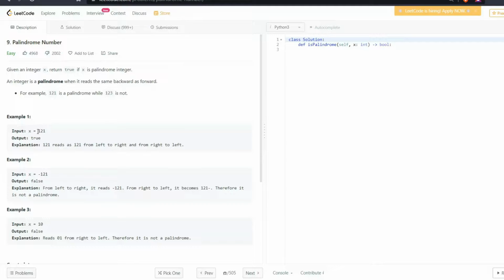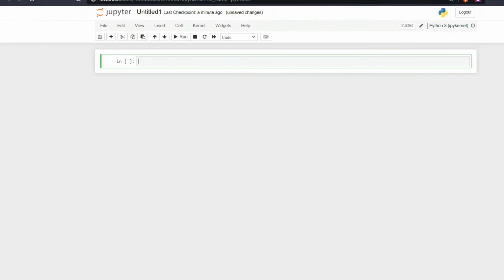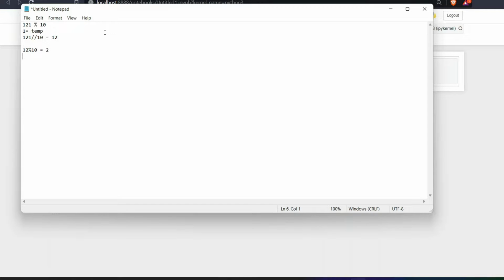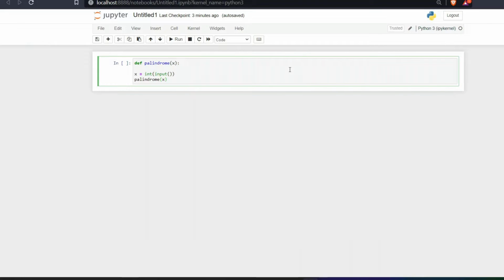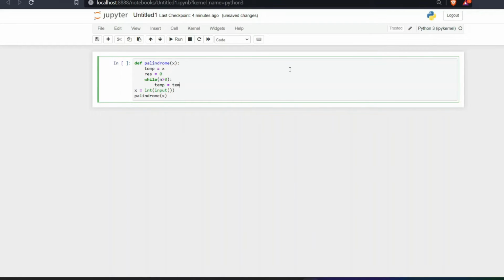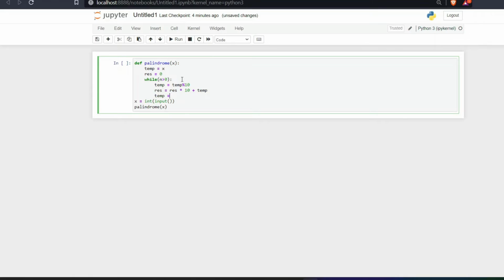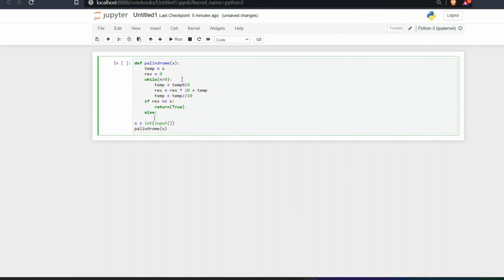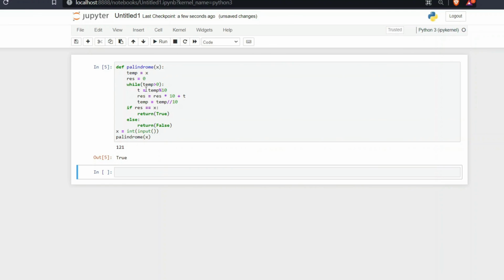9. PALINDROME NUMBER | LeetCode | Python Solution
Hope this video is useful, Comment the question which you want me to solve!.